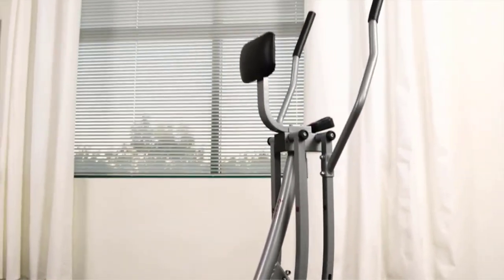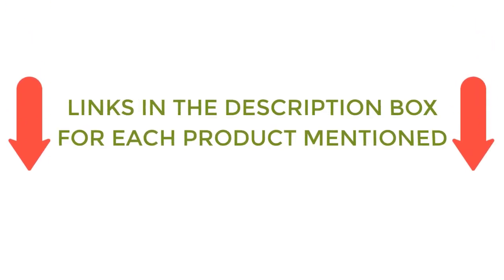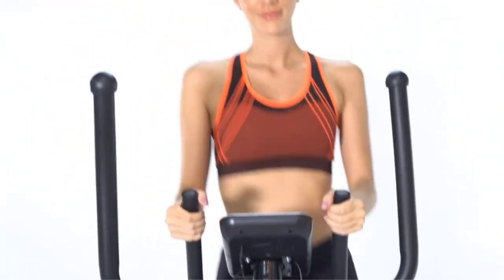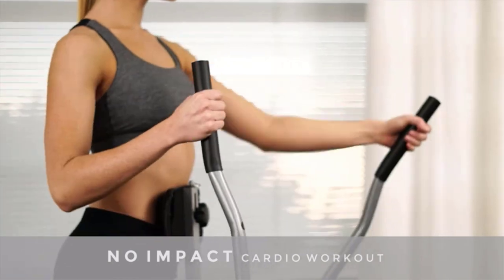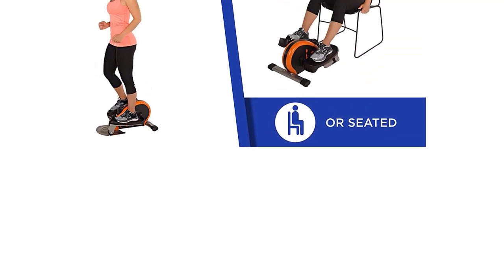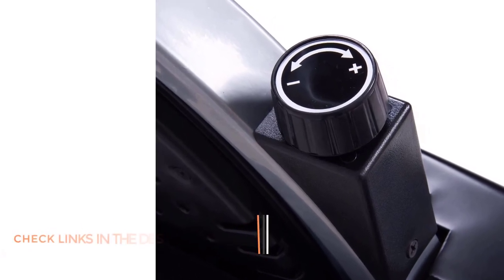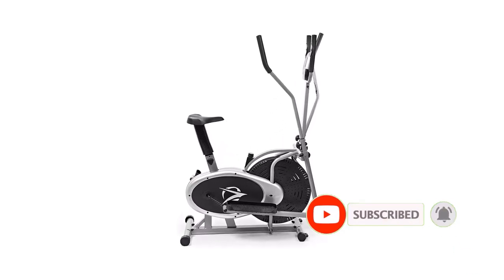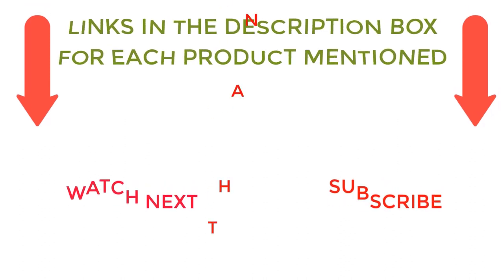Best Ellipticals Under $200 On Amazon 2023|Top 5 Best Ellipticals Under $200 Reviews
Best Ellipticals Under $200 On Amazon 2023|Top 5 Best Ellipticals Under $200 Reviews#ellipticalsun
📌Product Link 📌